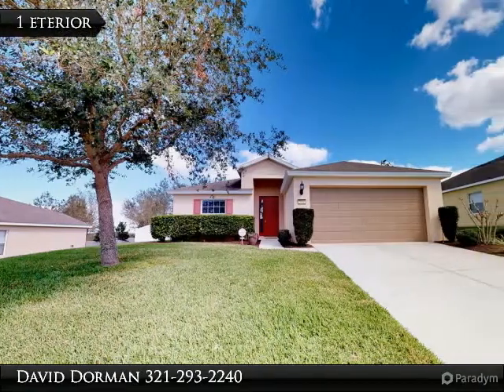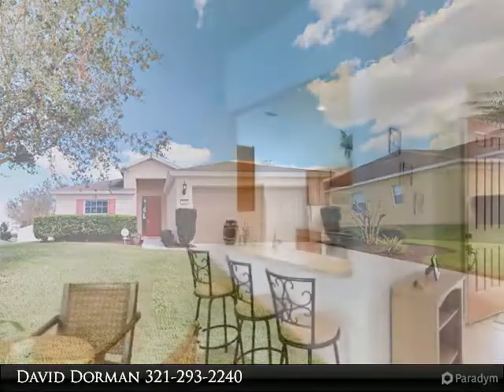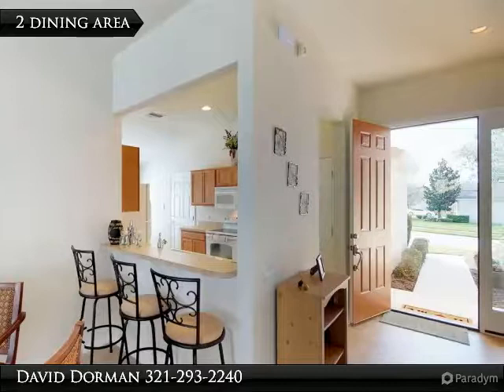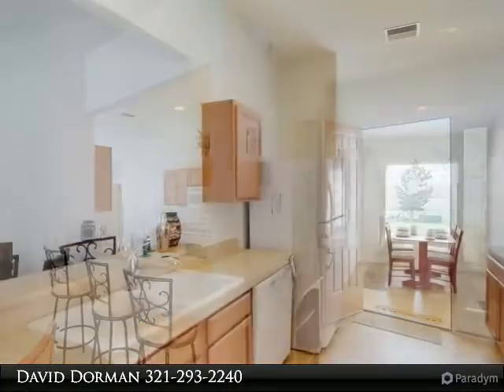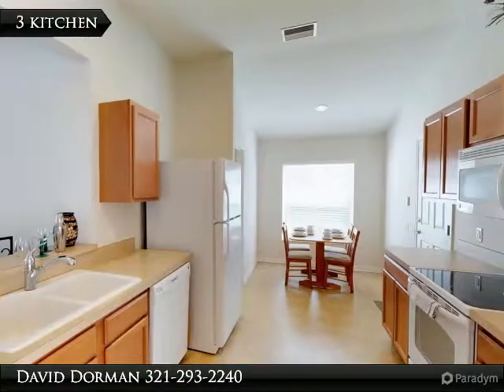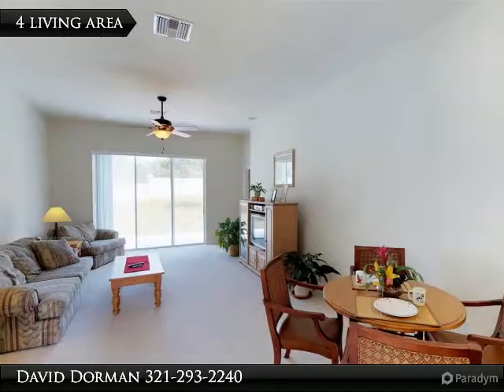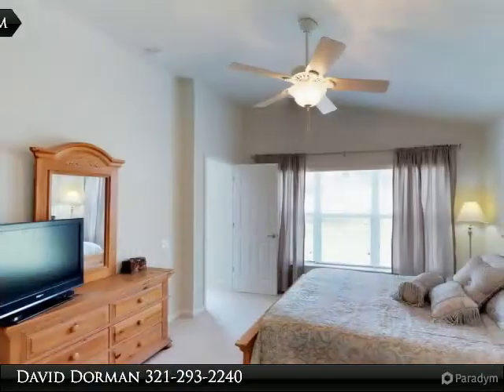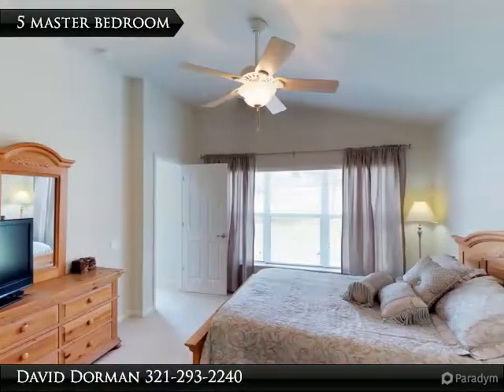Spacious Home with Big Fenced Yard - 2988 Santa Maria Ave, Clermont Fl 34715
Opportunity awaits you in a gently used home that still looks practically New. Built by Pulte this four bedrooms two bath home offers a beautiful split floor plan, kitchen with high ceilings & roomy living areas with a great view of the backyard. All fixtures, Moen faucets & door hardware (even the hinges) feature a shiny chrome finish that looks wonderful. The air remains crisp & cool featuring a 14 seer Lennox HVAC in addition to Energy Efficient Low-E Dual Pane windows. The kitchen offers all appliances, plenty of cabinets and dinette area located between a big laundry room & access to the two car garage. The owner's suite with backyard view features a deep walk-in closet (5x11) and full bath with upgraded fixtures. The additional three bedrooms are all quite roomy along with a second full bath with tub & shower. Outside the backyard offers more than enough room if you are thinking of building a pool, or hosting a large outdoor party. Verde Ridge offers a community pool.

Presented By:
David Dorman, CENTURY 21 Professional Group, Inc